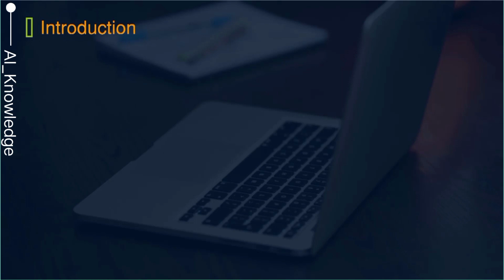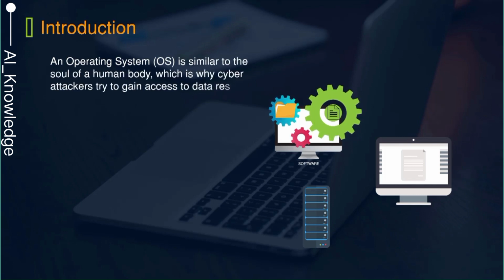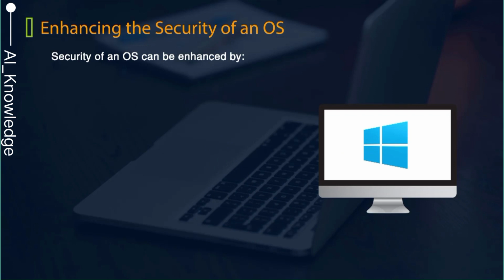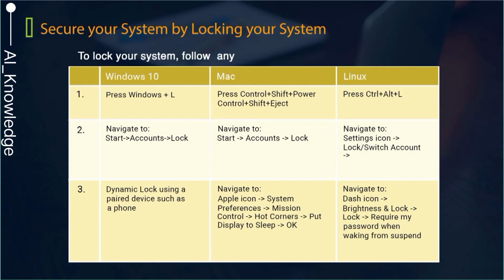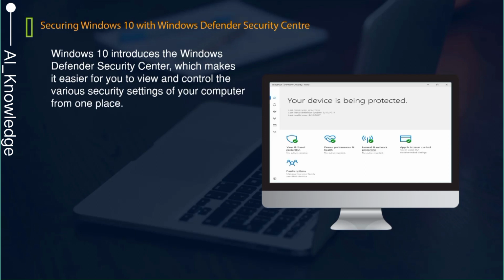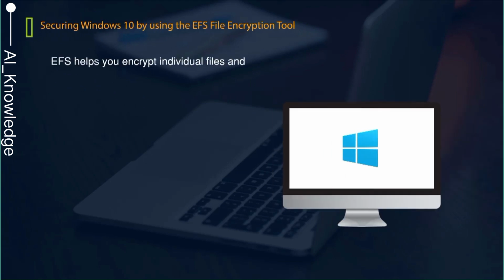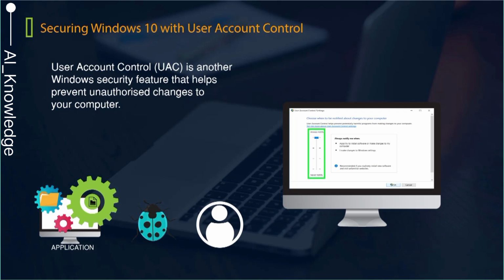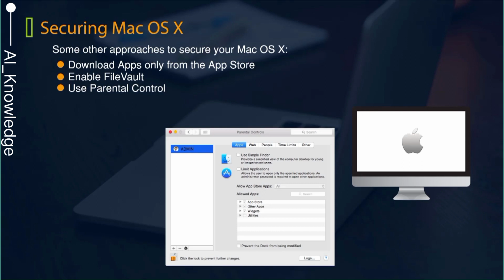episode 1 Securing Your Os System, with AI | hackers se bachna he? to ye course jarur karen.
secure your OS system hackers se Bachana hai To yah course Jarur Karen.
cyber security user complete course watch and learn with artificial intelligence knowledge,